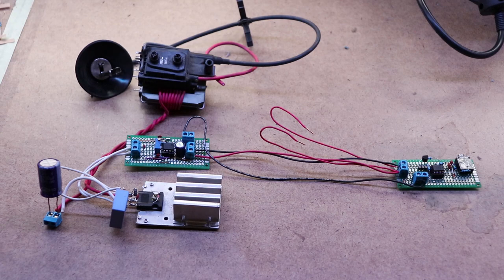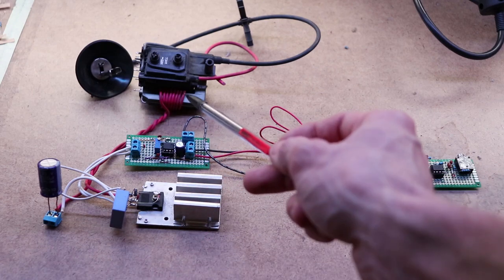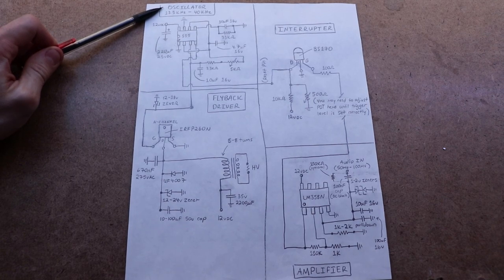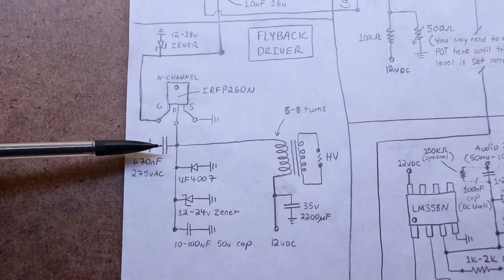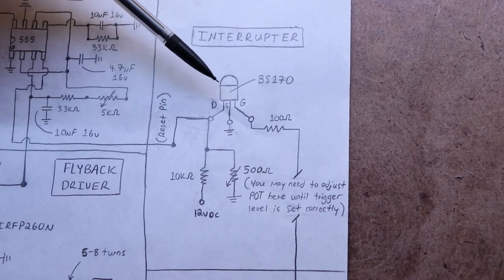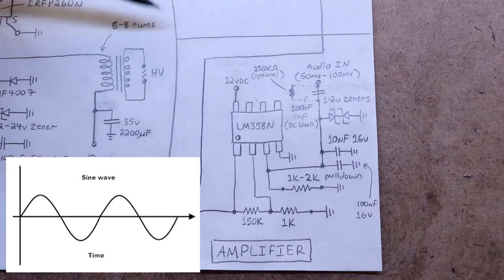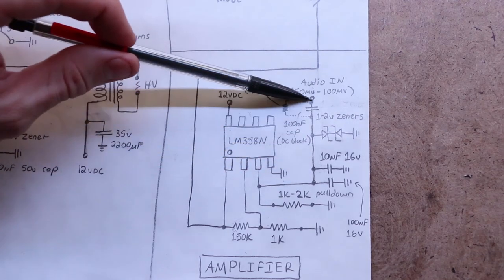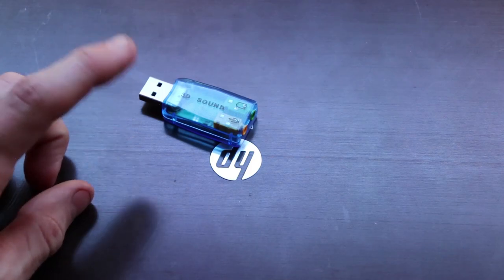High Voltage Music Player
Is this a MIDI system?

No, this circuit works off analog signals coming straight from a 3.5mm audio jack. MIDI is serial data that has to be processed by a chip (microcontroller) and converted
into commands that control frequency and duration of a note, among other values. This circuit could be turned into a MIDI-compatible circuit with the help of a microcontroller.

Where do you get the MIDI files you play?

How do you edit songs into MIDI files?

Typically you do this manually because a fully composed song is very difficult to seperate into all of its individual parts:

However there are some programs that can do this for you but they dont do a perfect job: